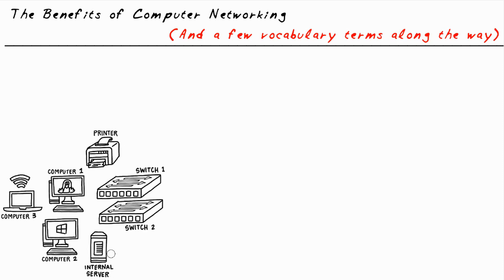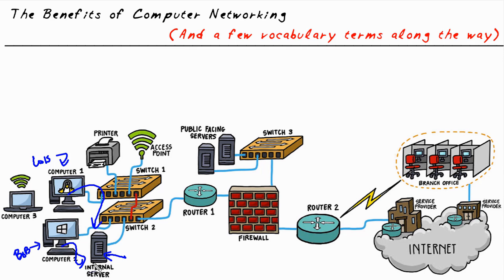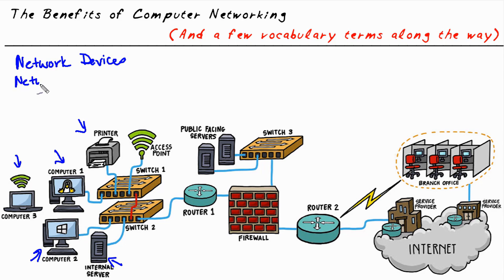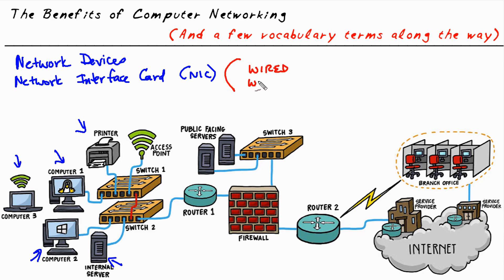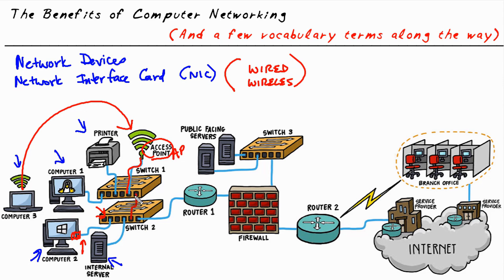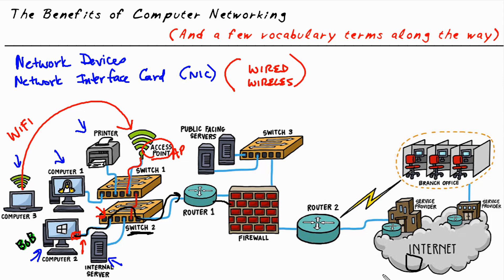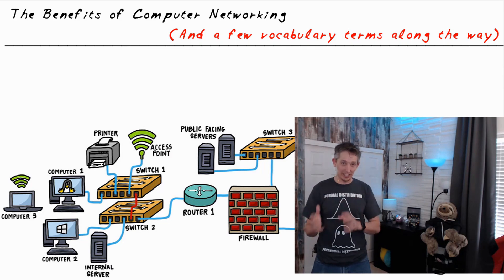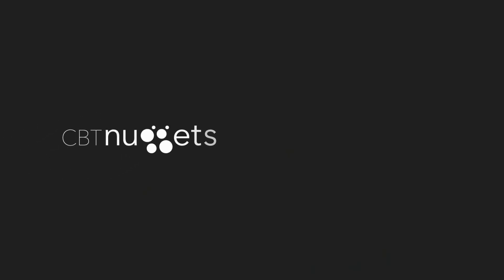Terms You Need to Know in Networking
There’s a lot of terminology and concepts involved with networking. CBT Nuggets trainer Keith Barker walks you through common networking devices, why networks are beneficial, and explains other key networking basics.